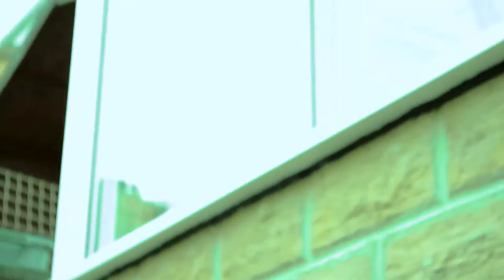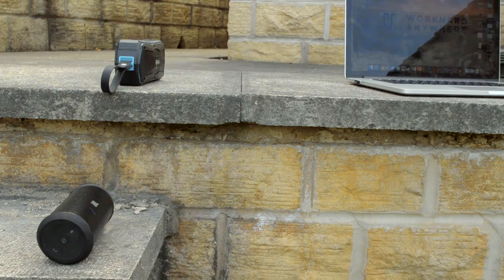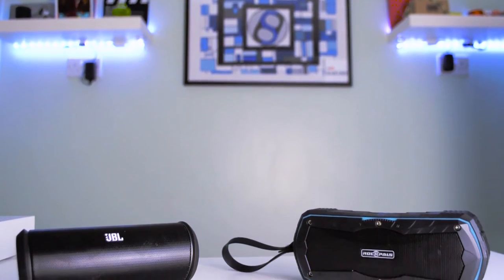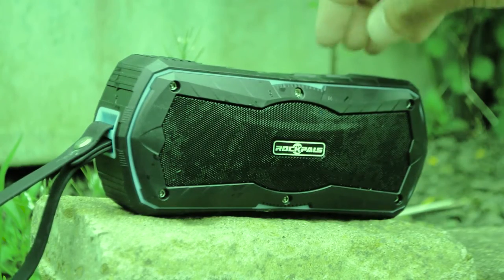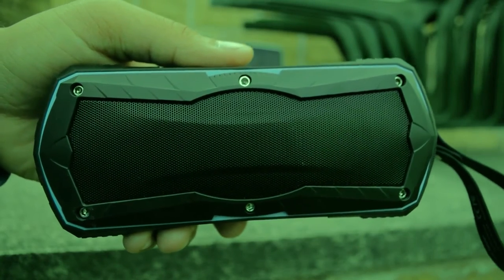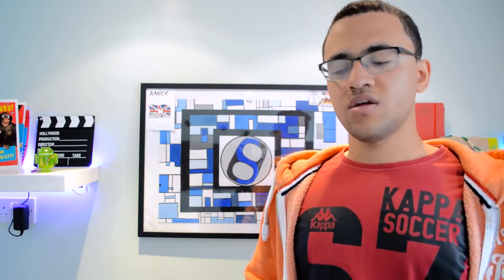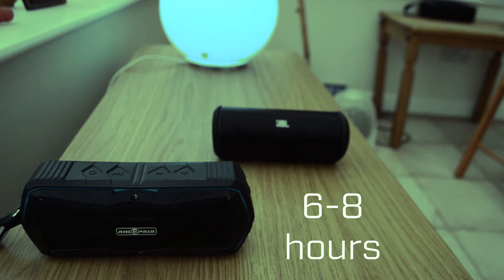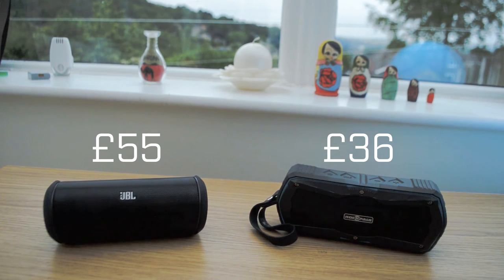JBL Flip 2 VS Rockpal Time Keeper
Today I'm comparing the JBL Flip 2 to the Rockpals Time Keeper and will be saying what's good and bad about both of these speakers and what you should be considering if you wanted to buy either one of these.

Be sure to tell me if you like what I have done with the colour grading in this video!

Silent Partner - New Tires